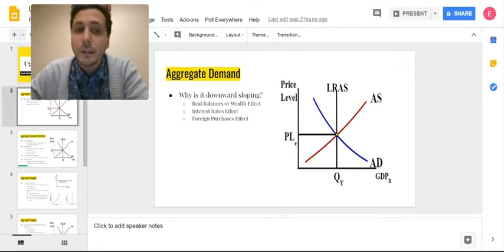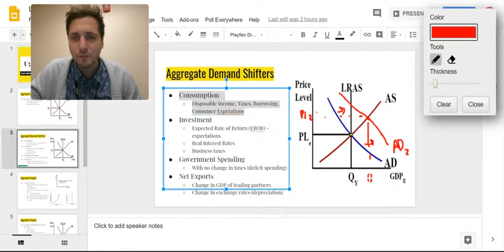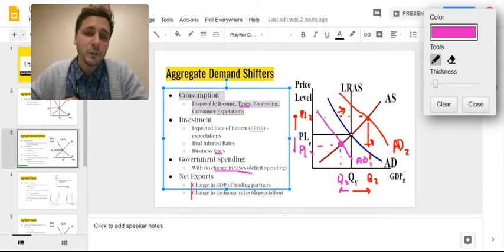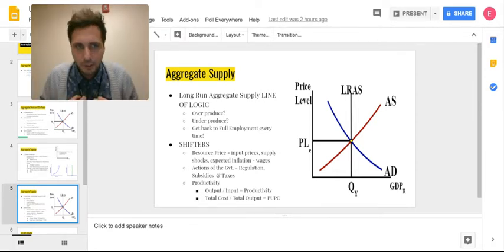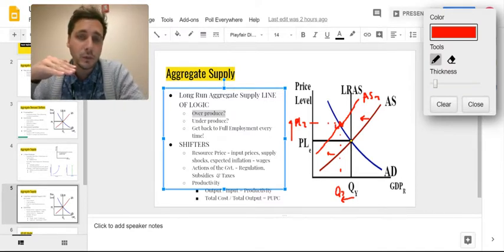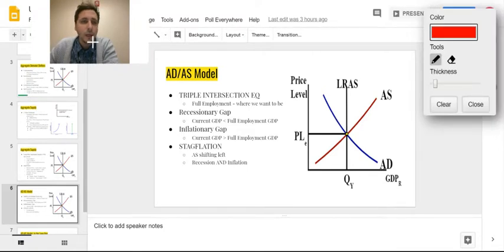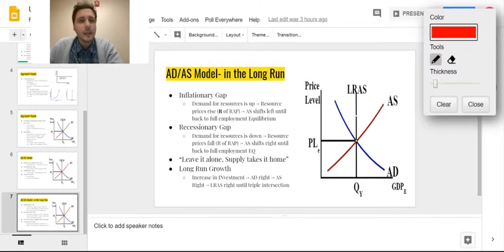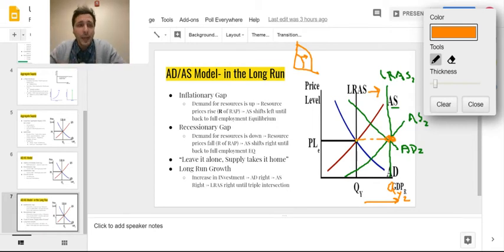Review Unit 5